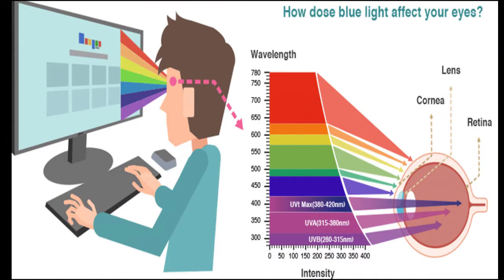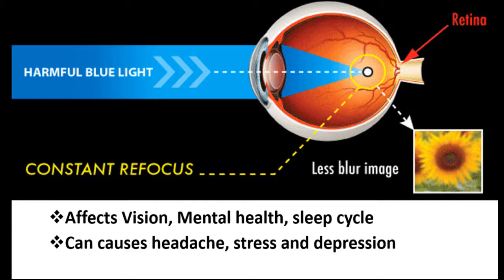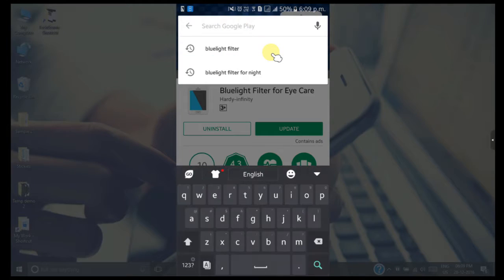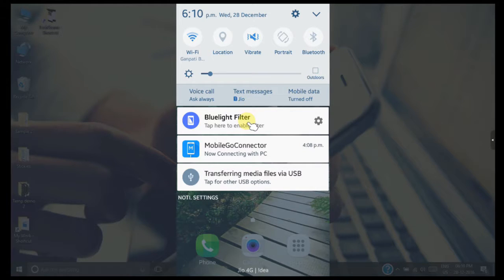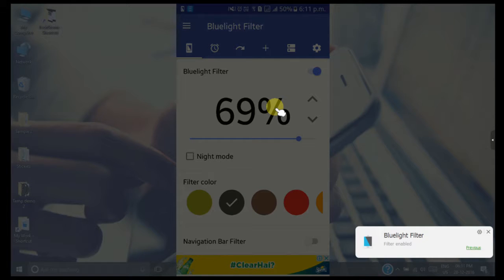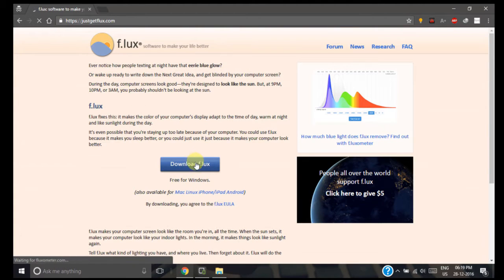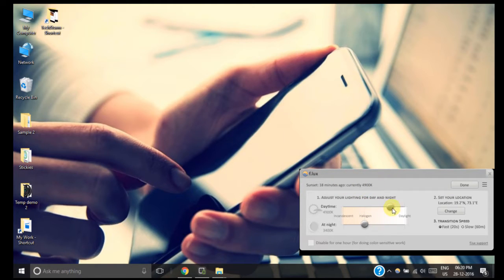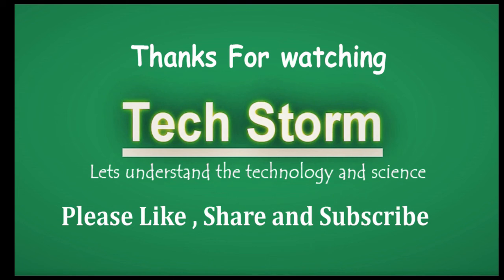How phone & computer are damaging your eyes and ways to protect it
How Technology is damaging your eyes ???
In this video I am explaining how your smartphone, computer and laptop screens are damaging our eyes and things you should do to prevent this damage further.
But you dont need to worry as we can prevent this damage by using  Bluelight filter application on both smartphones and computers.

Music track used:
cahb-secret